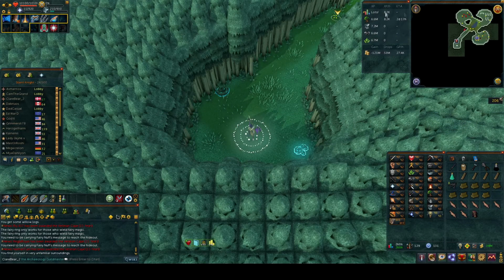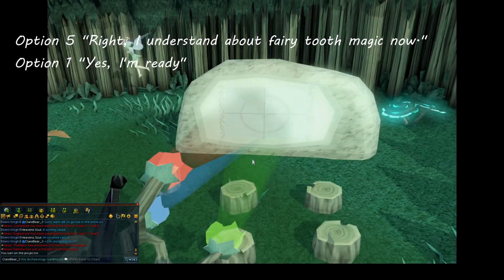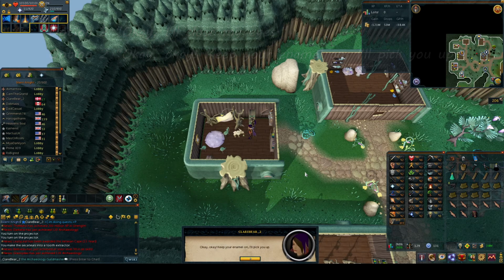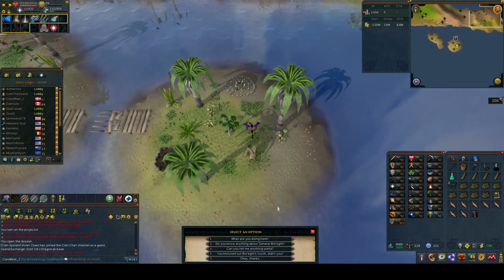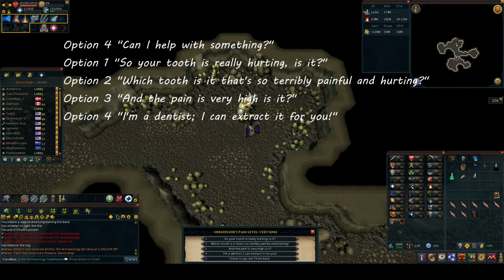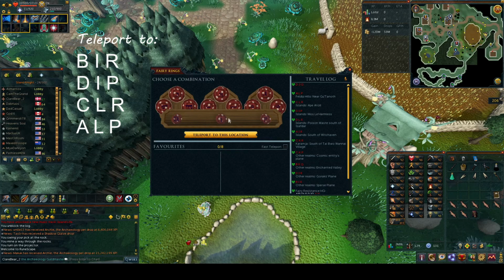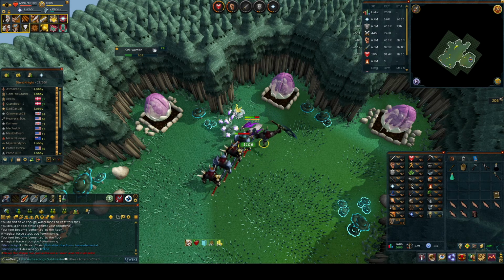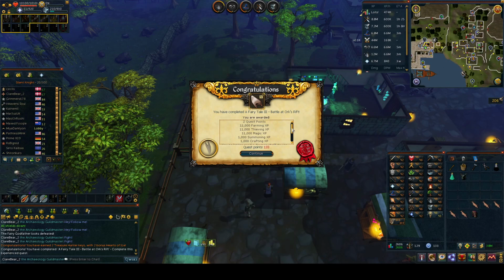RS3 Quest Guide - FairyTale Part 3 - Battle at Ork's Rift (2021) - Normal Speed - Runescape 3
FairyTale Part 3 - Battle at Ork's Rift (2010) Members quest guide. x1 speed, follow along, no fast forward